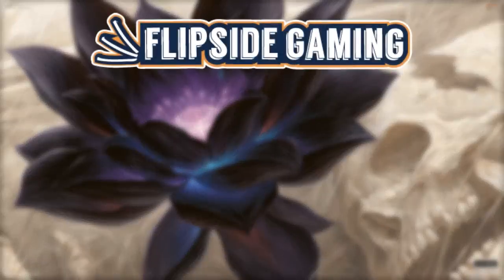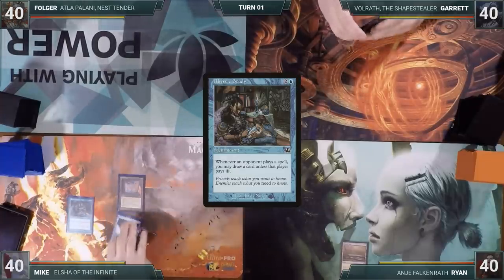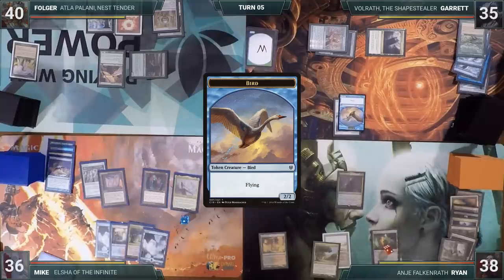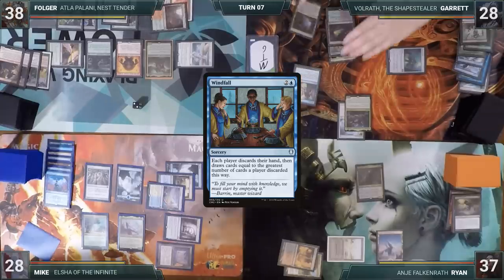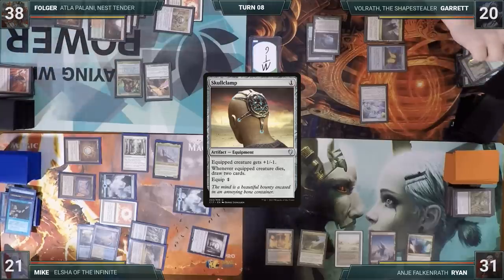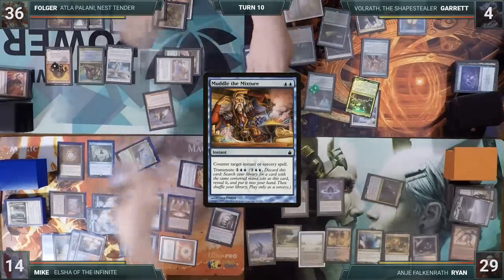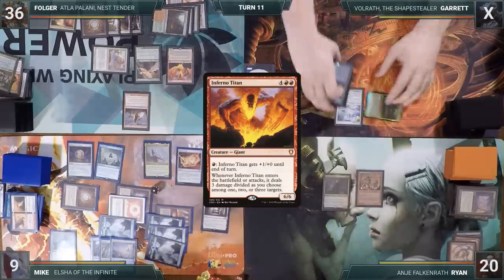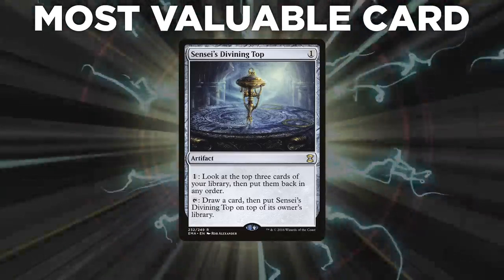Anje vs Atla vs Elsha vs Volrath | Commander 2019 CEDH Gameplay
We are doing a Commander 2019 showdown!  That's right!  We took each of the Commander 2019 decks and cranked them up to 11, and now we will see how they do in a competitive environment!